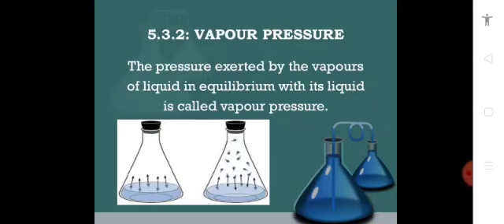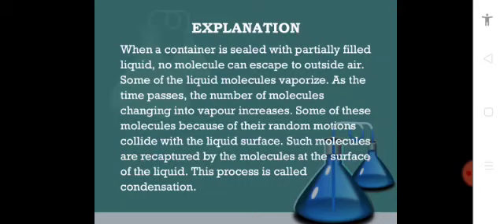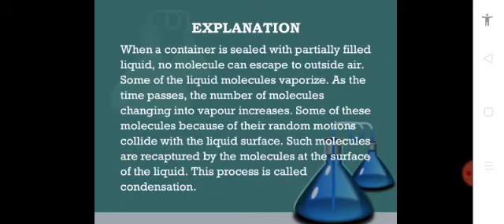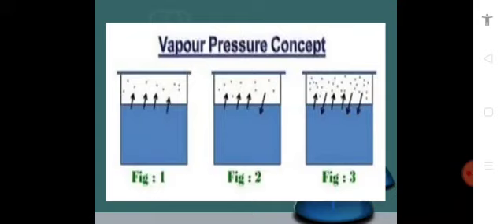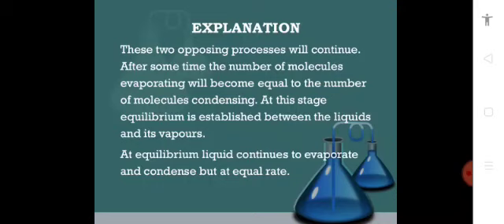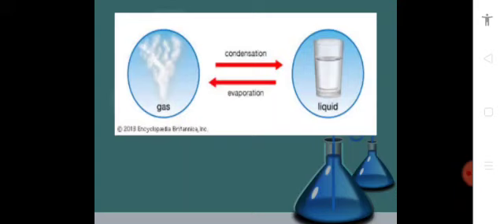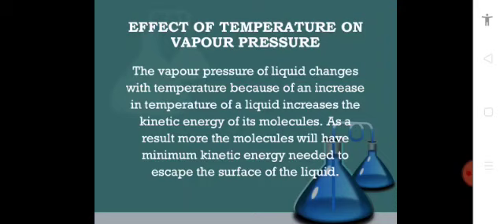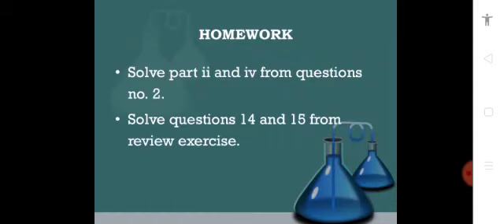APSACS Class 9 Chemistry Lecture # 6